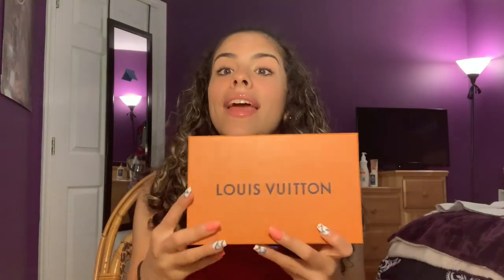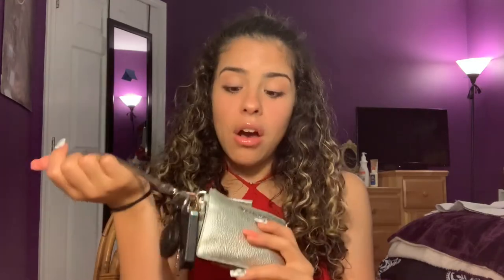LOUIS VUITTON CLÉMENCE WALLET UNBOXING♡ | DAMIER EBENE